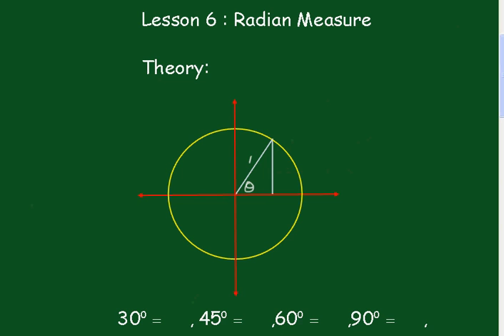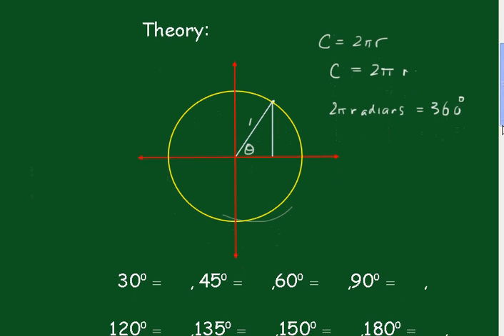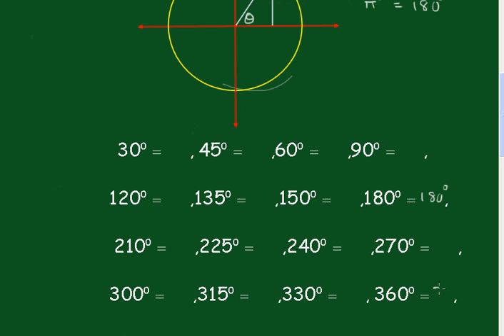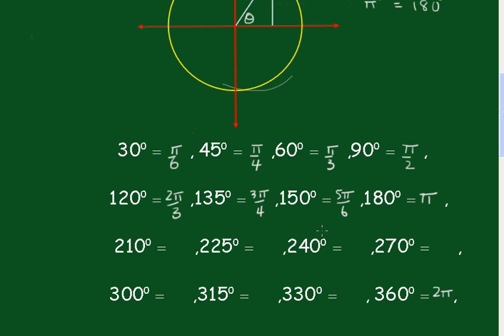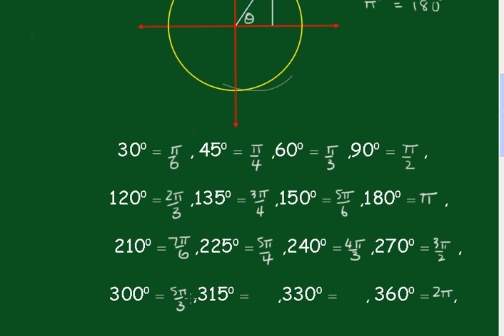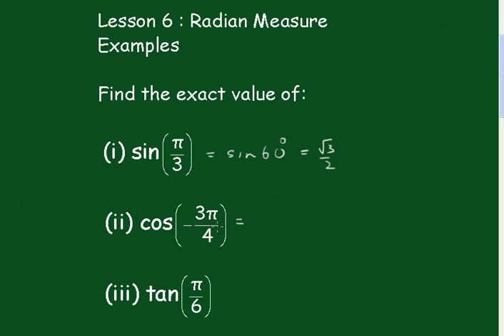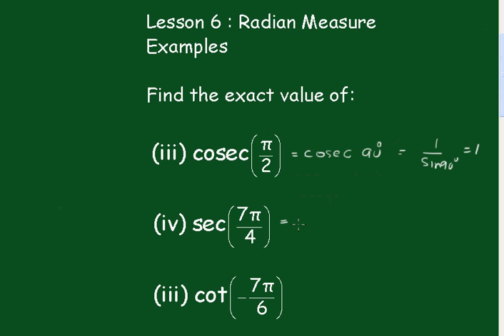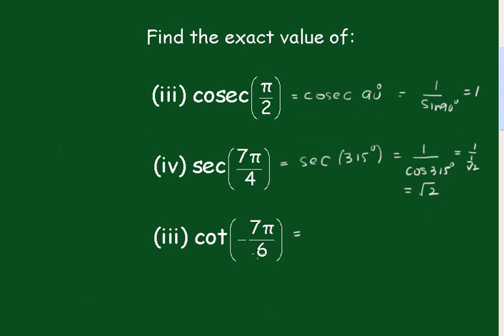Trigonometry: Lesson 6 (radian measure)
Radian measurement is explained and examples are given.